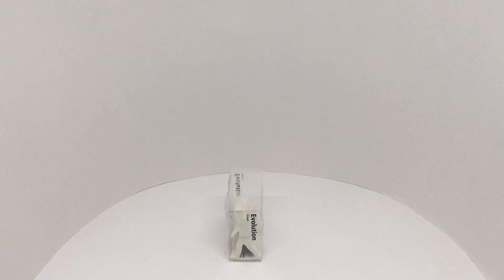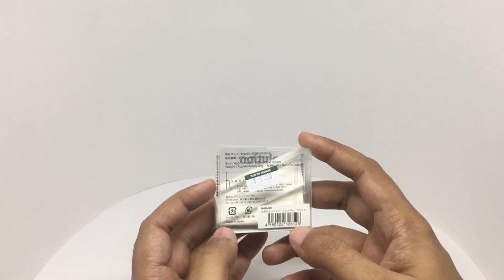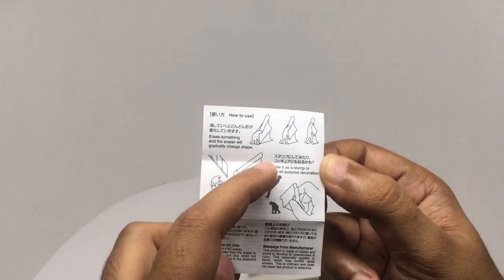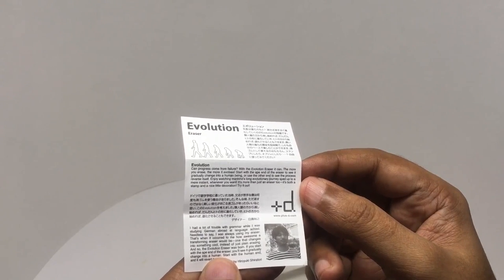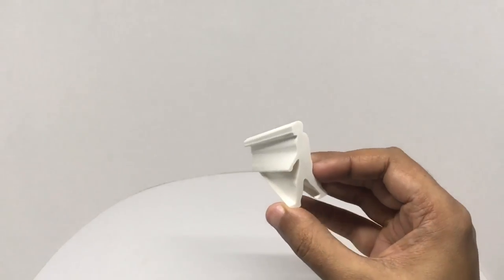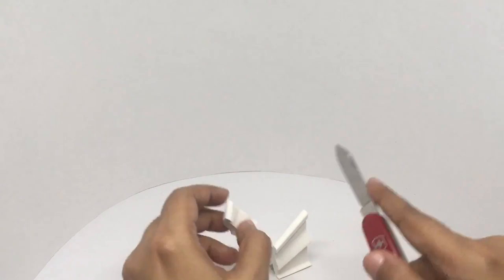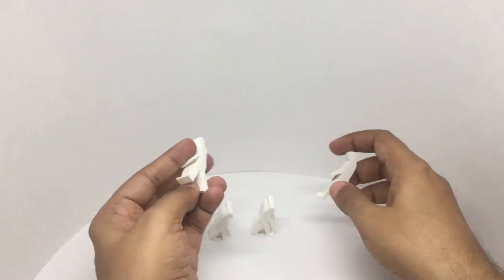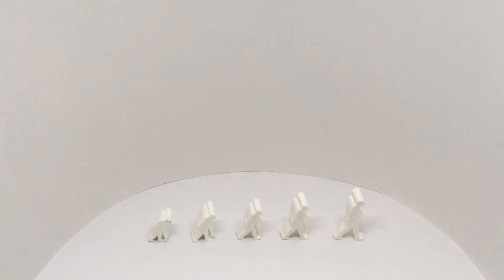Evolution Eraser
This Evolution Eraser is a work of art. It costs ₹249 around $4.

Bought Evolution Eraser from Tokyo Hands in Singapore